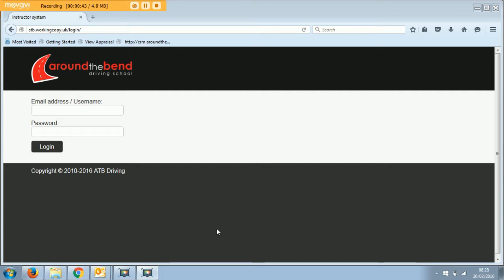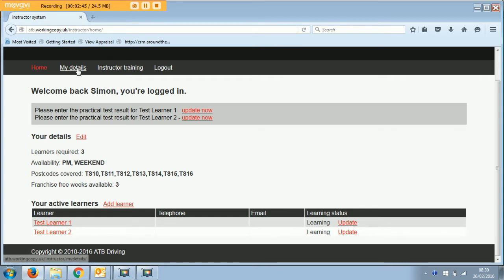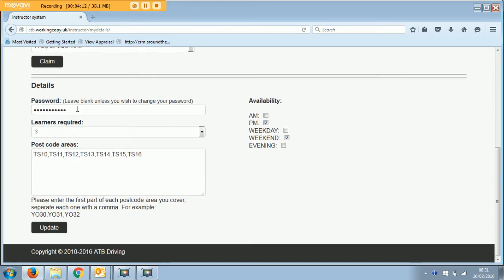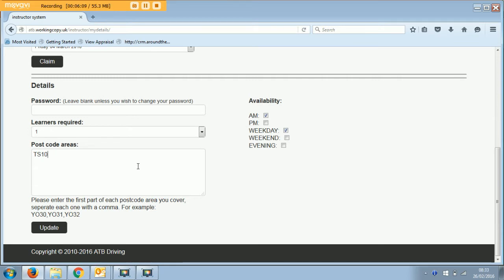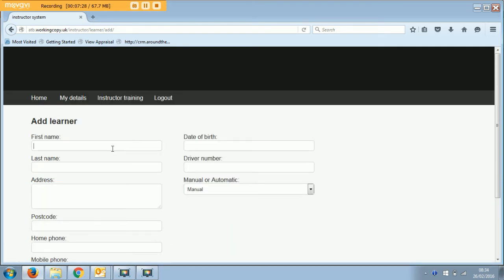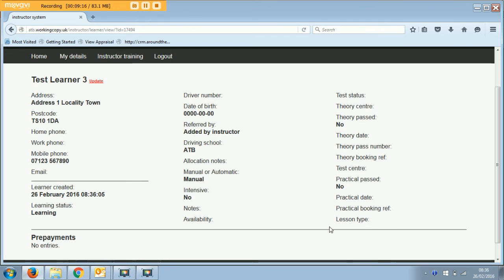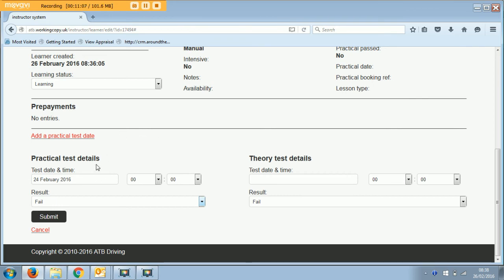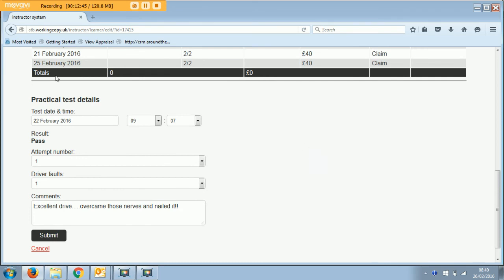CRM login (for instructors)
An introduction for our instructors on how to use the ATB / DRM database system.